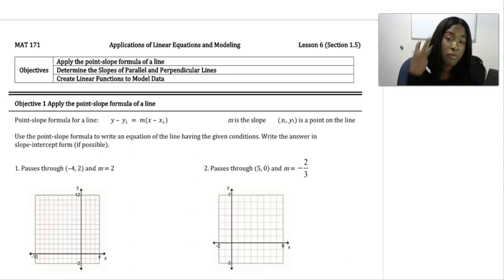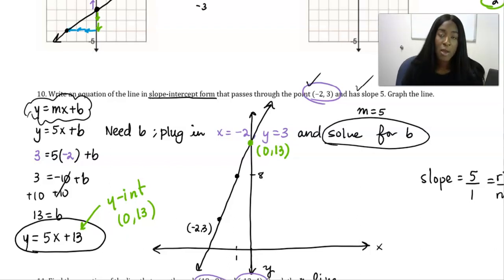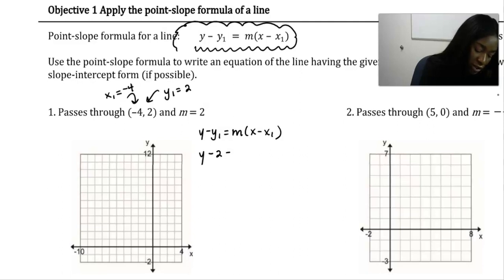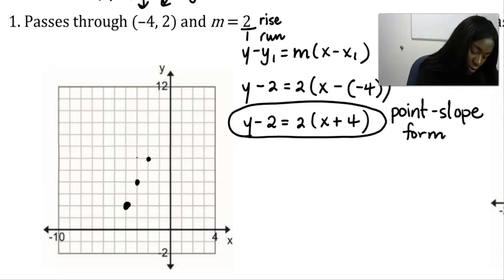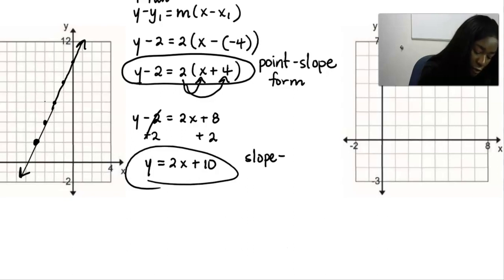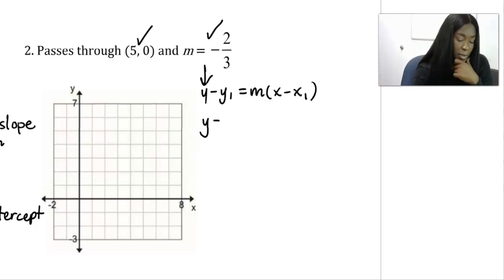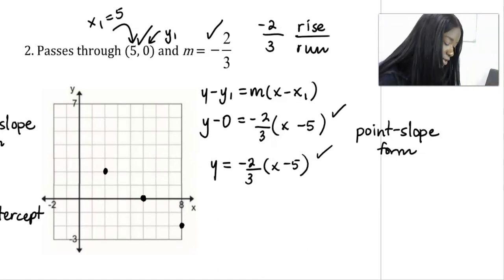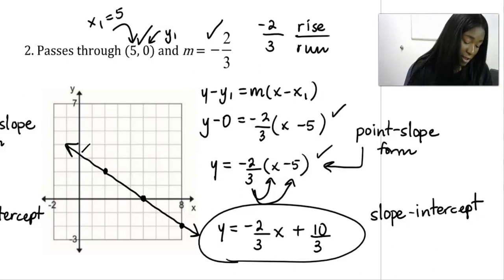Lesson 6 Ex 1 & 2